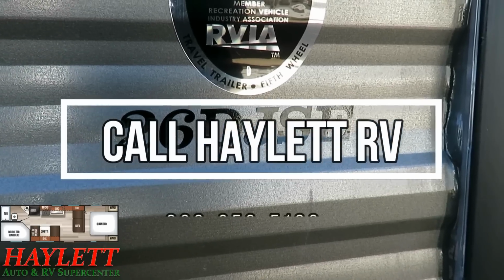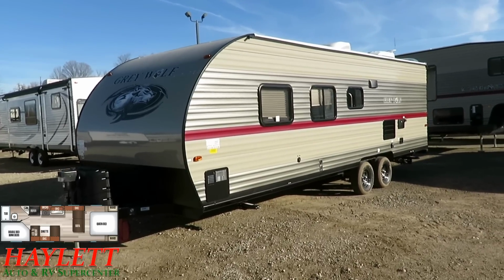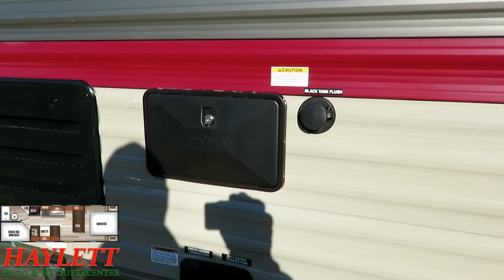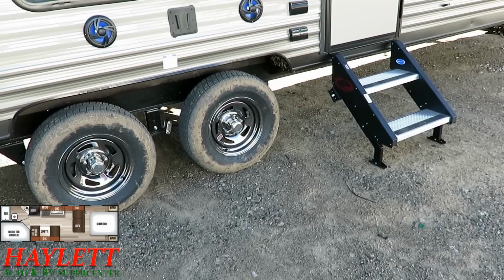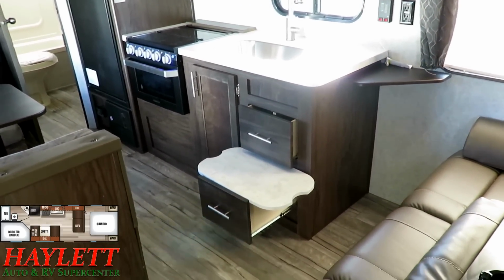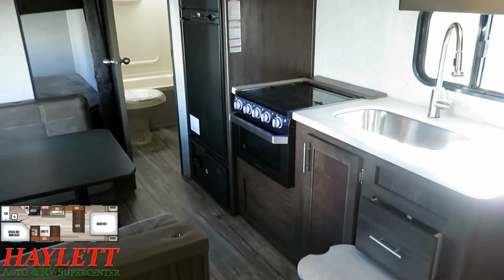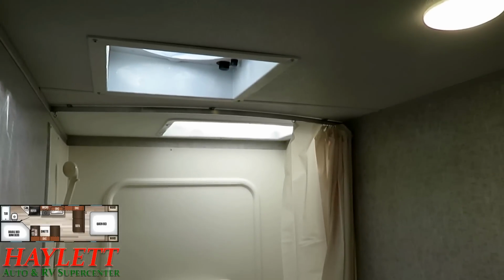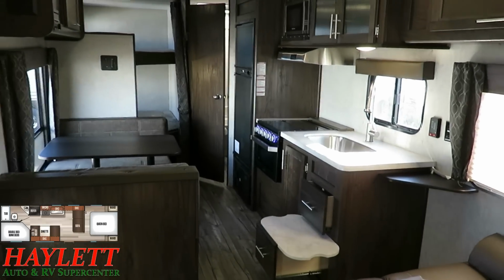(Sold) 2019 Grey Wolf 26DJSE Double Double No Slide Bunkhouse Family Cherokee Travel Trailer